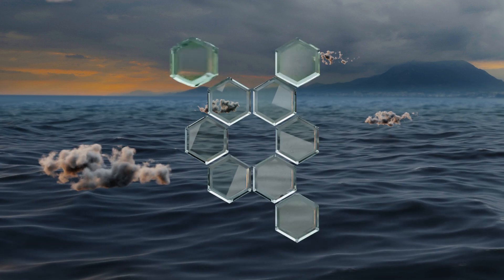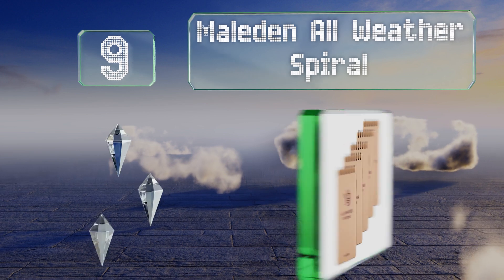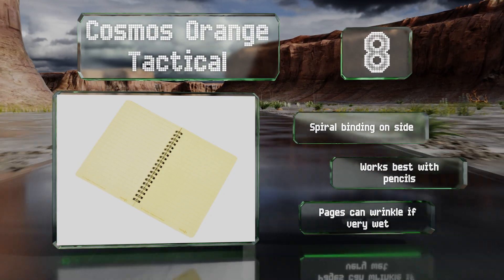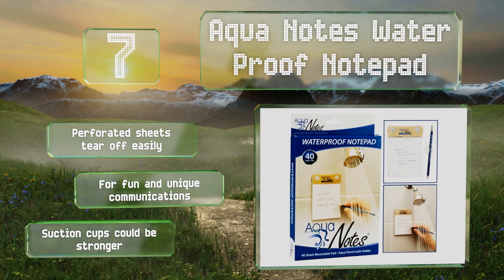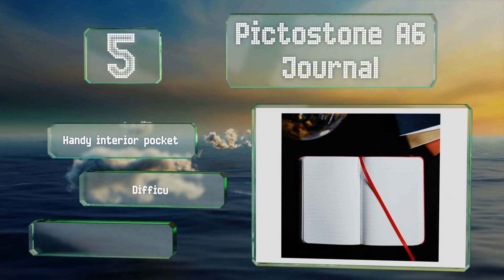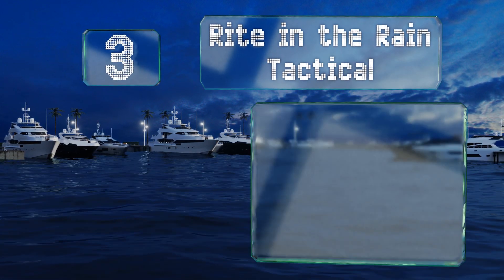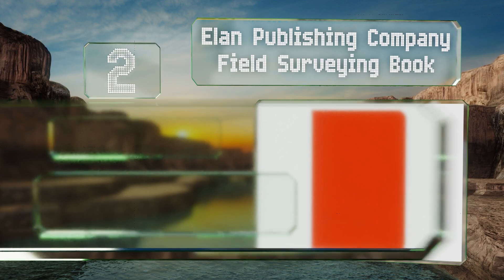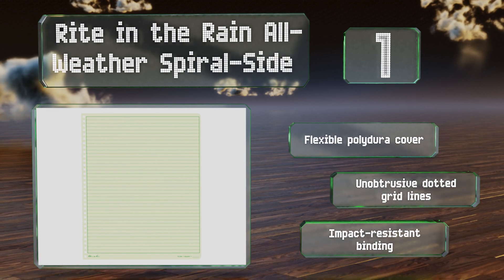10 Best Waterproof Notebooks 2019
Our complete review, including our selection for the year's best waterproof notebook, is exclusively available on Ezvid Wiki.

Waterproof notebooks included in this wiki include the peter pauper press all terrain, field notes expedition, rite in the rain tactical, aqua notes water proof notepad, the indestructible, waterproof, tearproof, weatherproof field notebook, maleden all weather spiral, rite in the rain all-weather spiral-side, cosmos orange tactical, elan publishing company field surveying book, and pictostone a6 journal.